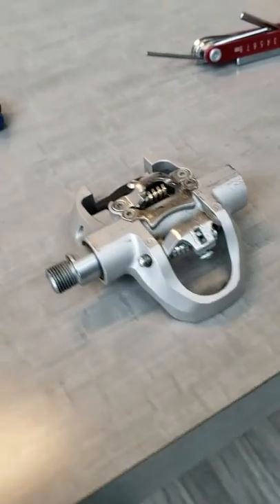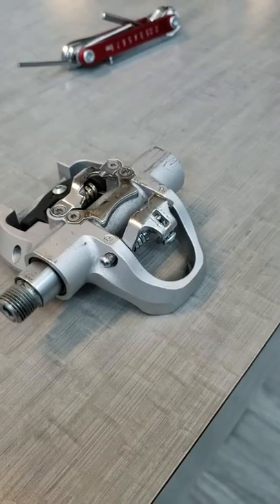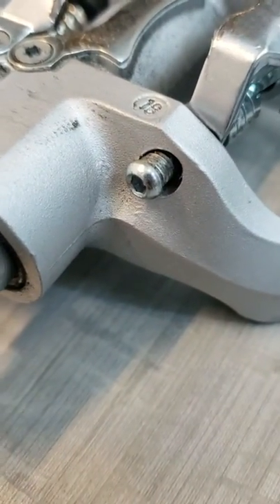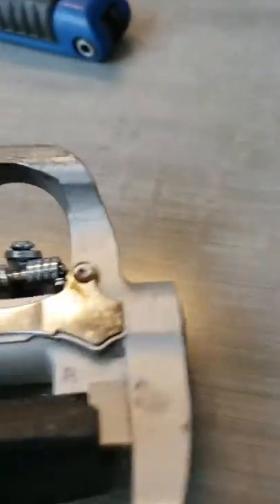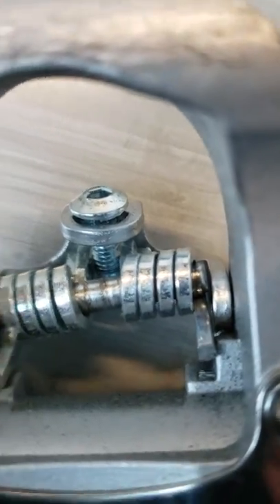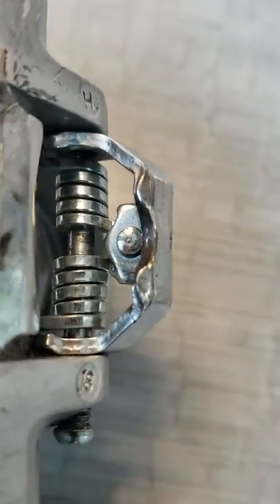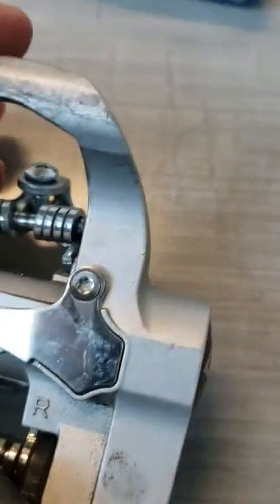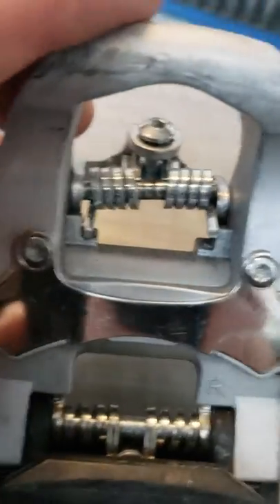Stages indoor cycling pedal - SPD review part 1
New for 2019 - the stages indoor cycling pedal.  Today I'm reviewing the SPD clip hardware.

Unfortunately the quality that's being used on the Look and SPD hardware is consumer grade quality and not designed for high volume commercial indoor cycling.

These pedals will be warranted within the first year.

Please see my other videos reviewing the stages indoor cycling bike.

If you have any questions please leave a comment or send me a direct message.